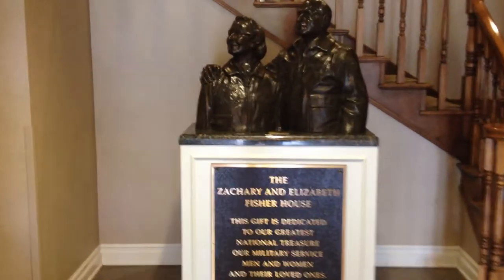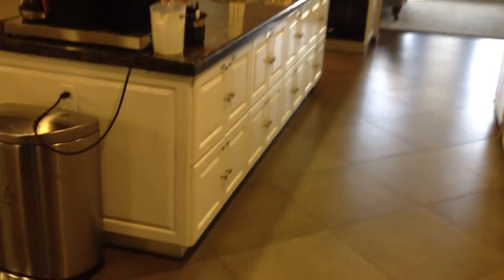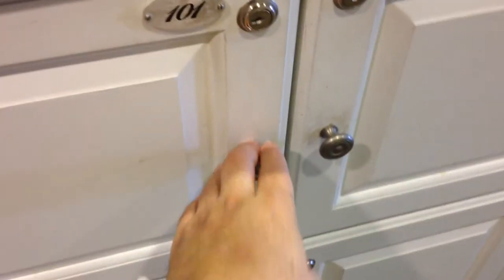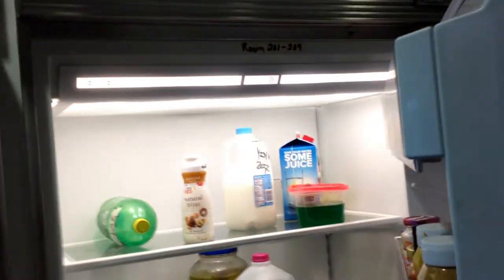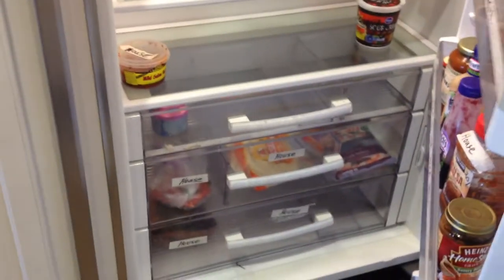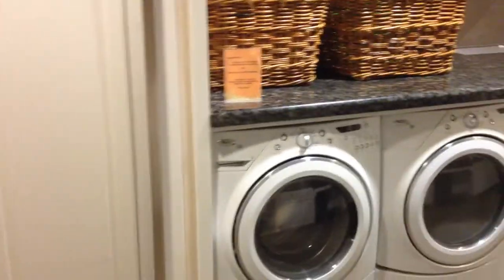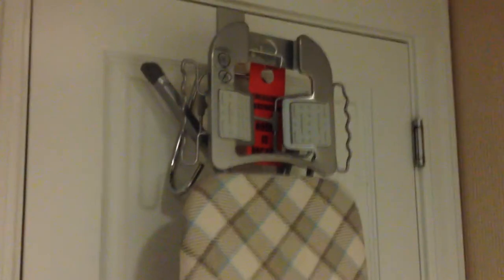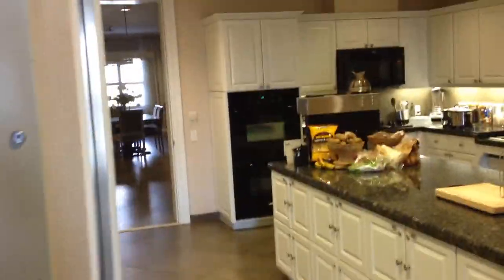LA VA FISHER HOME WALKTHROUGH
ADDRESS:
West LA Fisher House
West Los Angeles VA Medical Center
11301 Wilshire Boulevard
Building 512 (10AF)